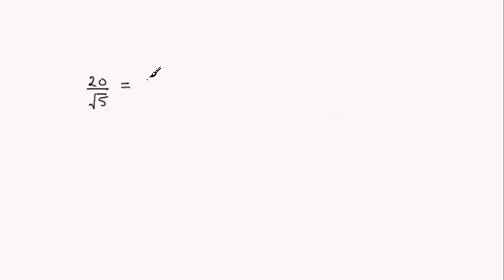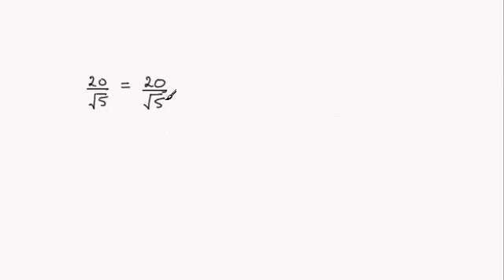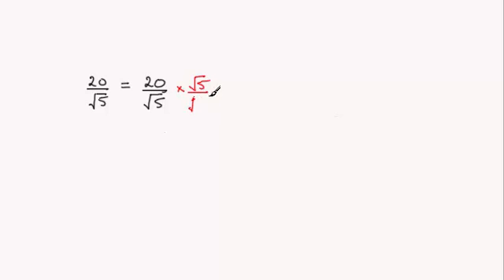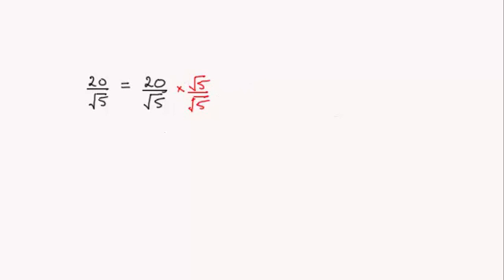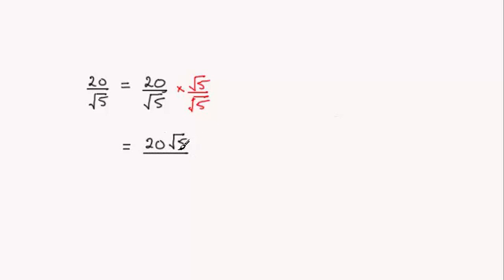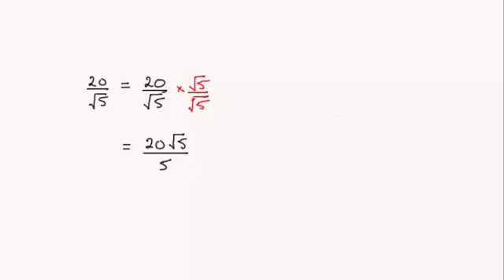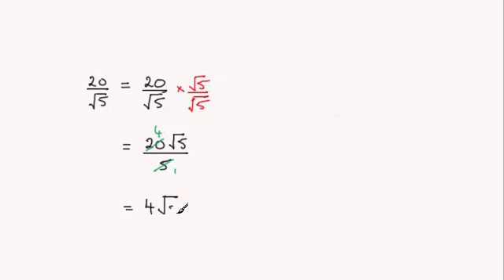Rationalising Surds Example : OCR C1 June 2013 Q1(ii) : ExamSolutions Maths Revision